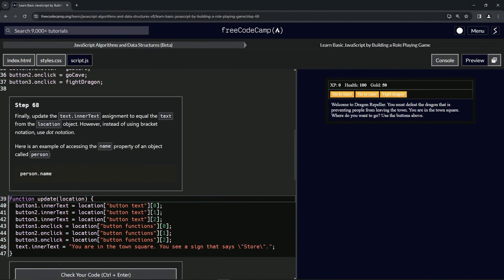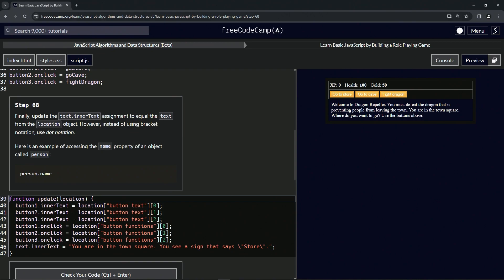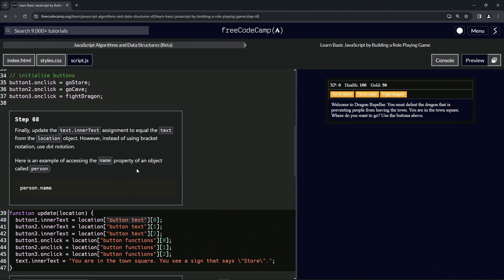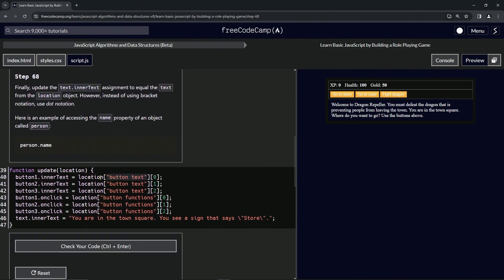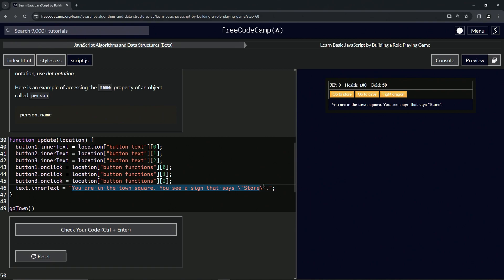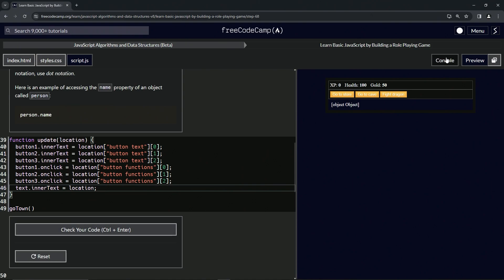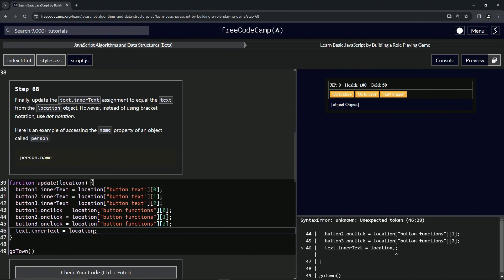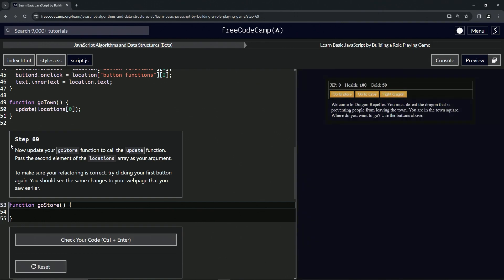(ARCHIVED) Learn JavaScript by Building a Role Playing Game: Step 68 | freeCodeCamp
🌟 **"Refining Game Narratives: Streamlining text Updates in RPG - Dragon Repeller"** 🌟

Enhance the storytelling aspect of your RPG - Dragon Repeller game with our tutorial on using dot notation for dynamic text updates. This guide is about more than just changing text properties; it's about crafting an immersive narrative experience that adapts fluidly to the game's context.

🔢 **Utilizing Dot Notation for Dynamic Text Display**:

Discover the elegance of dot notation for accessing object properties in JavaScript. This tutorial will guide you through updating the `text.innerText` property to reflect the `text` property of the `location` object, using dot notation for a cleaner and more intuitive code structure. Understand how this approach contributes to a seamless narrative flow in your game, enhancing player immersion and engagement.

📚 **Hands-On Exercise: Implementing Narrative Text Updates**:

Join us in a practical session where you'll refine the narrative aspect of your game. Ideal for those looking to improve their JavaScript skills, this tutorial focuses on using dot notation to dynamically update the narrative text based on the current game location. You'll learn how to effectively manipulate object properties to keep the game's story engaging and contextually relevant.

📘 **Connect with Our Community of Game Developers**:

Each lesson, including this one on dynamic text updates, is crucial for mastering the art of creating engaging and narrative-rich web games. By liking this video and sharing it with others, you support a community passionate about storytelling and innovative game design.

📜 **Begin Your Journey in Dynamic Narrative Design**:

Embark on the 'Refining Game Narratives: Streamlining text Updates in RPG - Dragon Repeller' challenge and share your experiences with implementing dynamic narrative updates in the comments. Let’s foster a collaborative learning environment where we can explore and master the art of integrating responsive storytelling in web-based game development.